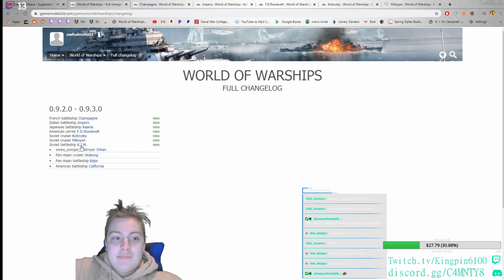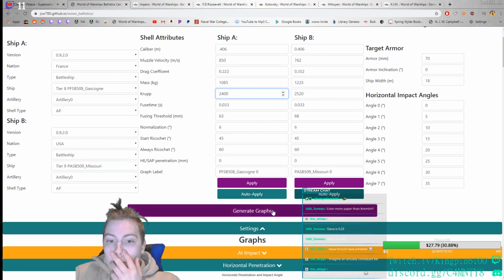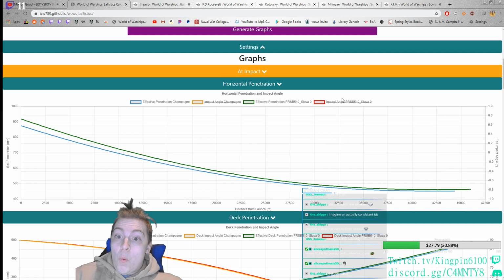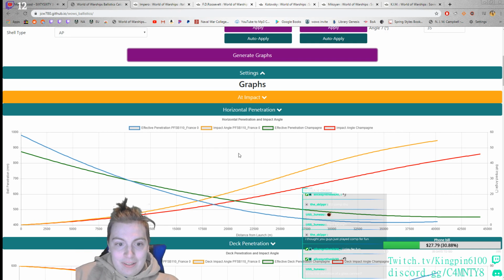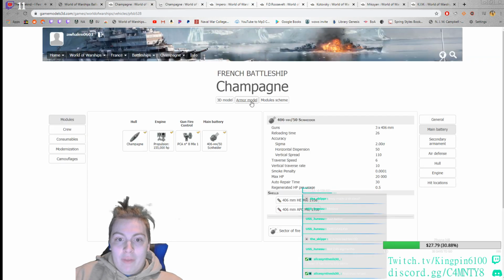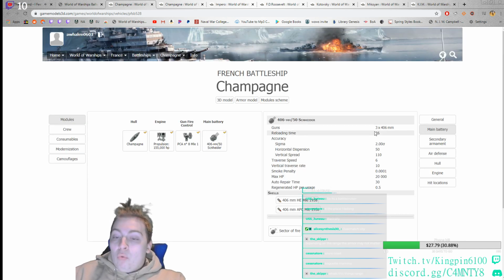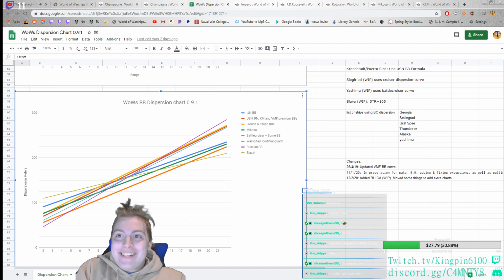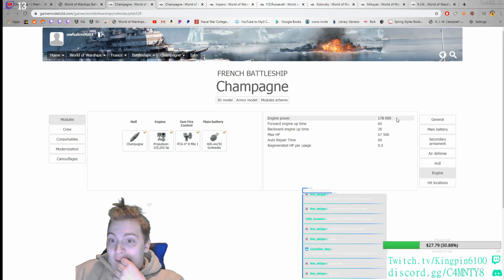Champagne: Slava reborn?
Clickbait aside. I Decided to check out some of the new ships on the 0.9.3 datamine. While these are all very WIP, one of them feels. eerily familiar.